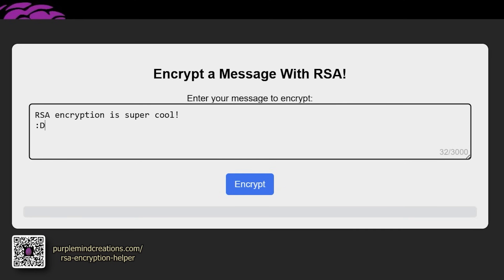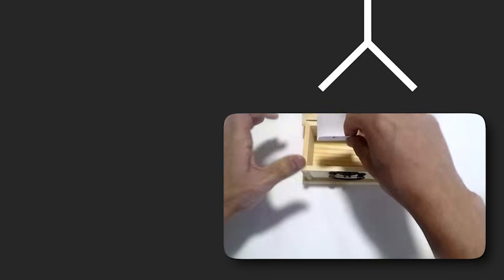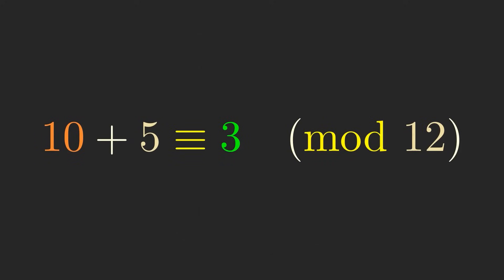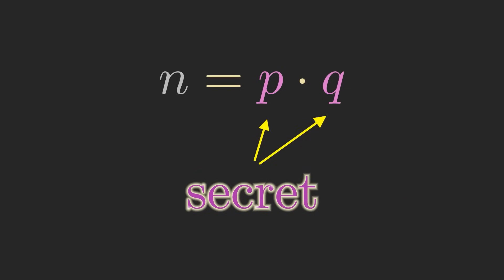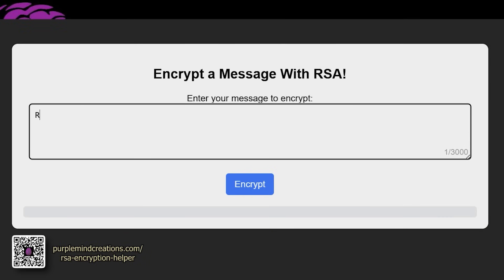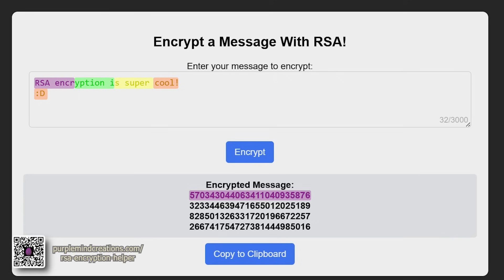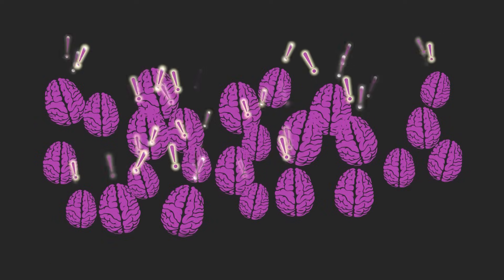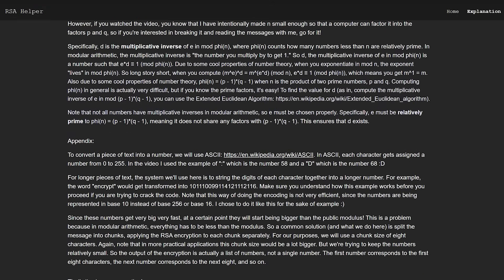The Encryption That Runs The Internet | RSA Encryption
RSA encryption is the most widely-used encryption method enabling the internet as we know it. This is the second video in a series about modern encryption. How is it possible to send private data over public networks in a manner that is practical, efficient, and most importantly, secure? In this series, I show you how some of the most technical encryption schemes are a lot simpler than you might think, and can actually be thought of using analogies with physical real-world objects, such as mixing colors of paint together or making a transaction with a padlocked box. The actual implementations of modern encryption protocols involve some beautiful mathematics -- here we take a high-level approach and view the relevant math as a tool that implements the core concepts which make modern encryption possible. We do a fun interactive community experiment where you can send me encrypted messages through the comments section, to which I reply in English after decrypting! Have fun guessing what the original messages were based on my replies :D Also I am officially challenging you to join in on reading and replying to the comments with me by cracking the code, which I’ve intentionally made easy to break! For the curious viewer, this will be a really nice way to solidify your understanding of what’s going on.

The public key I am using is:
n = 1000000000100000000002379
e = 65537

If you'd like to aid the success of this channel, this is the best way to do it! Every contribution is sincerely, greatly, appreciated.

Math animations are made using Manim, by 3Blue1Brown.

Discord Server Feel free to join!